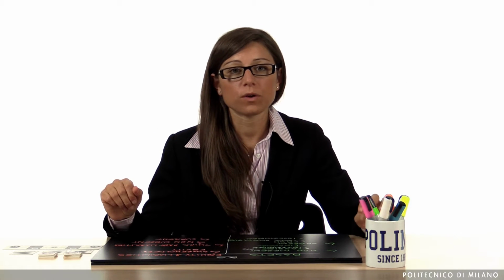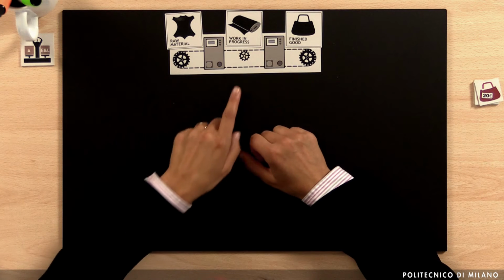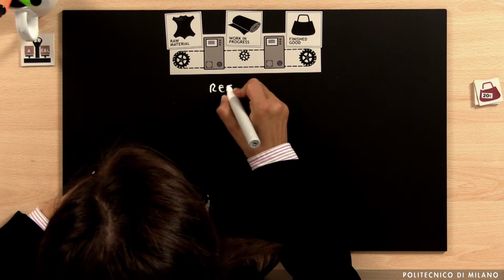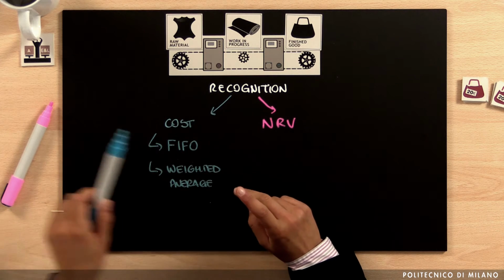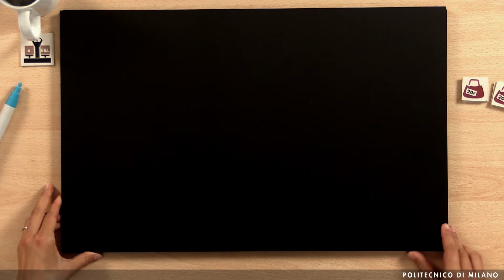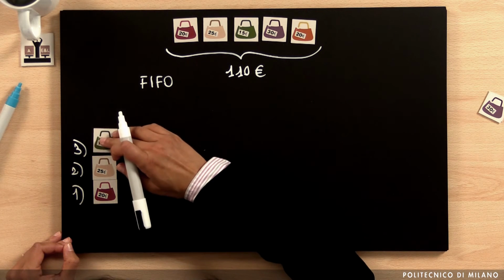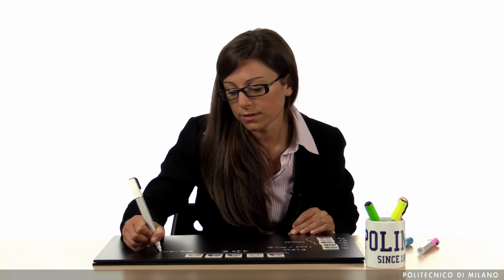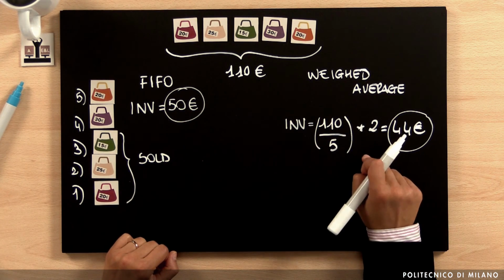Inventories (Deborah Agostino)